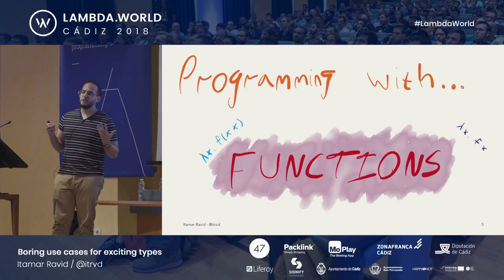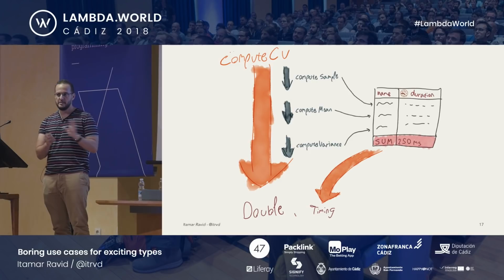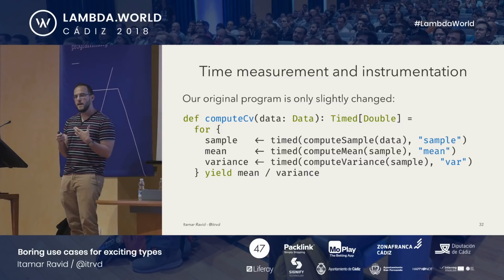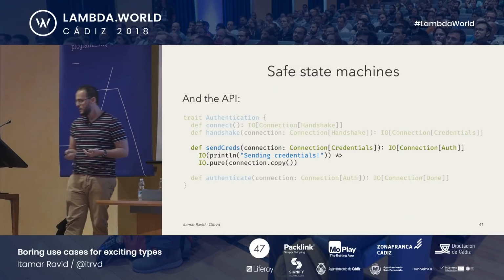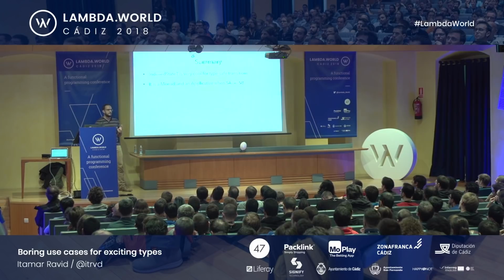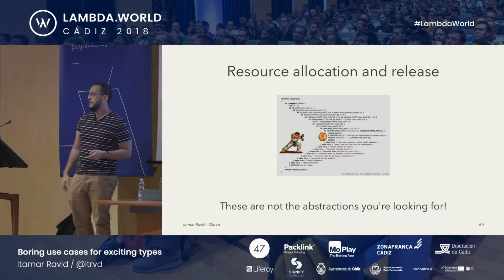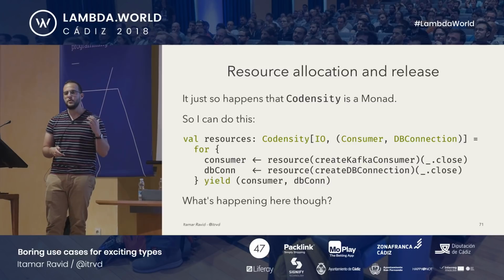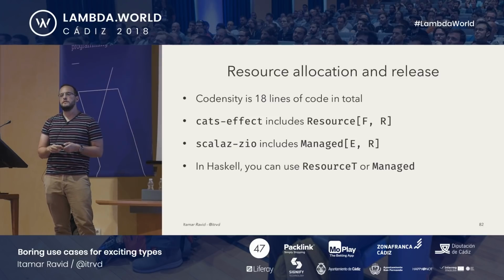Lambda World 2018 - Boring use cases for exciting types - Itamar Ravid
This presentation by Itamar Ravid took place at Lambda World Cádiz on October 26th, 2018 at the Palacio de Congresos in Cádiz, Spain.

Boring use cases for exciting types

Functional programming, in Scala and in general, is very jargon-y. Words and co-Words such as coyoneda, adjunction, comonad transformers and divisible functors are impressive, but without making effort to place them in our day-to-day context, they remain an academic interest. That's a shame, though - these data types and type classes can really make our life easier!

In this talk, I will take 3-4 plain and business-y use cases and show how they can benefit from some lesser known constructs from functional programming. Boilerplate will be slain, elegance will ensue and hopefully - you will find them useful enough to incorporate in your day-to-day work!